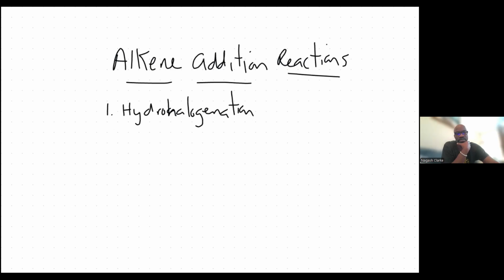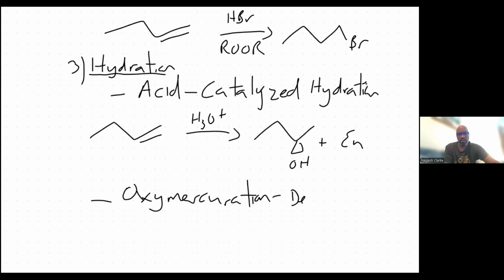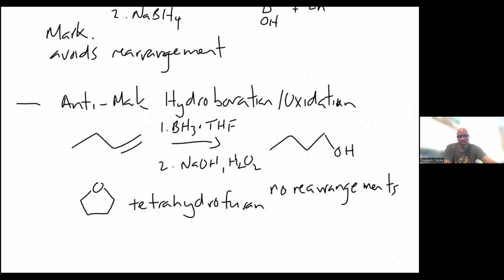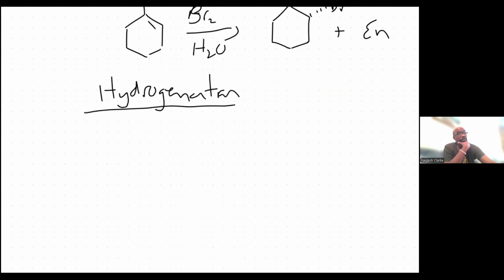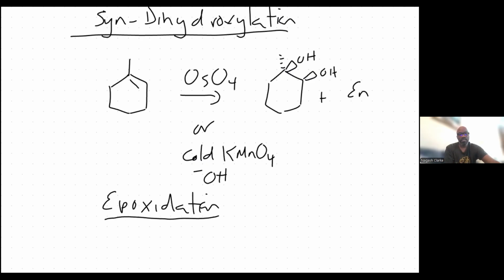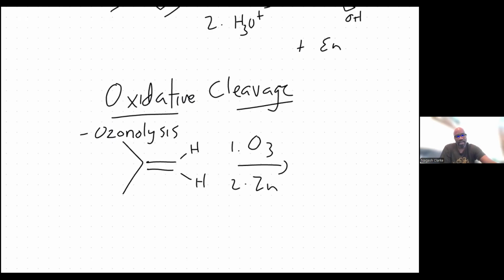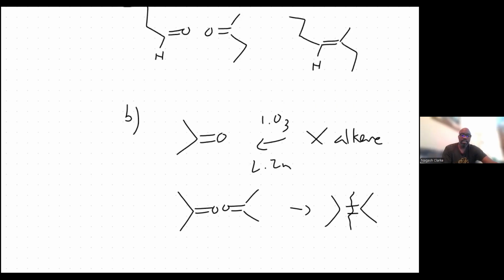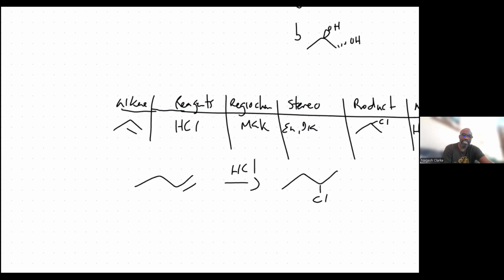Alkene addition reactions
This video reviews basic alkene addition reactions.